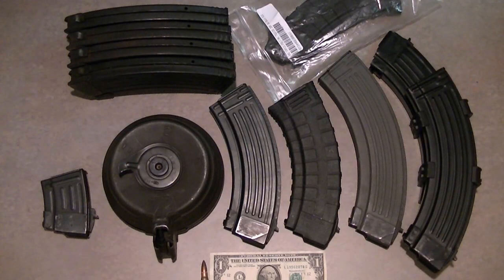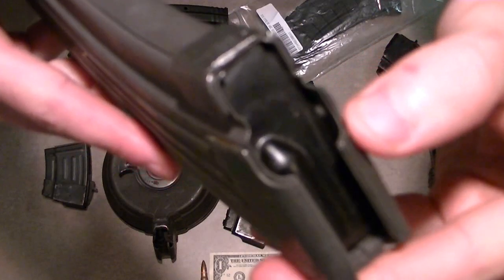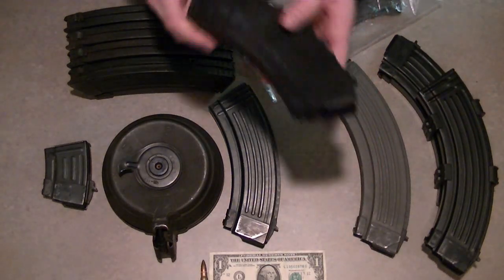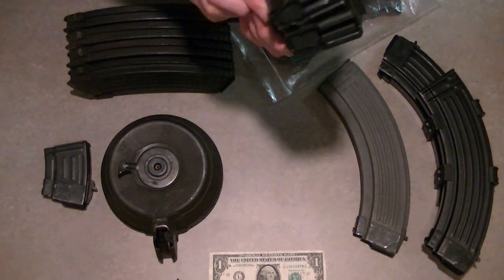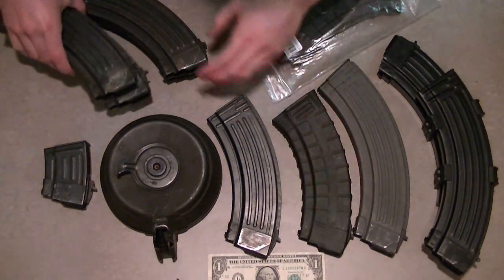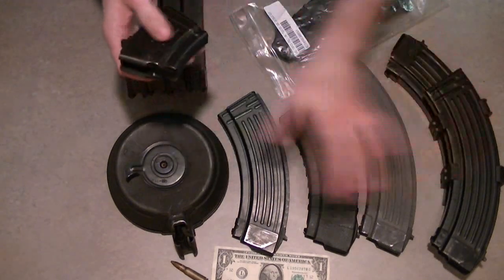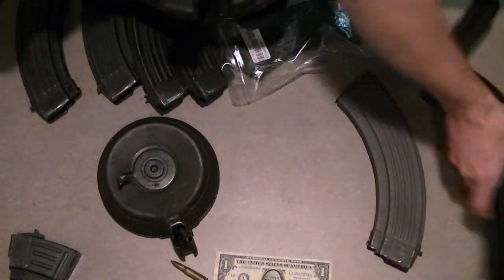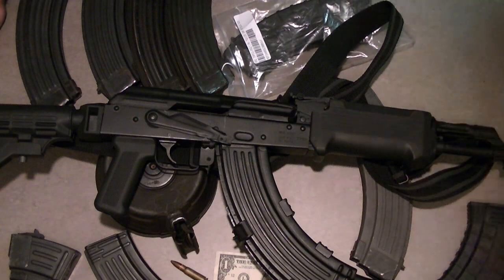AK 47 Magazine Review Which Is the Best AK47 Magazine?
AK 47 Magazine Reviews. JANCguns reviews and gives our opinion on Russian, German, Romanian, and American Magazines including Tapco Brand mags! Also included Wasr 10 magazine limitations.